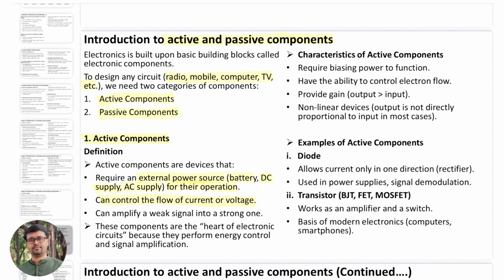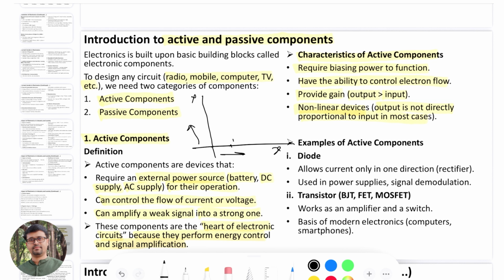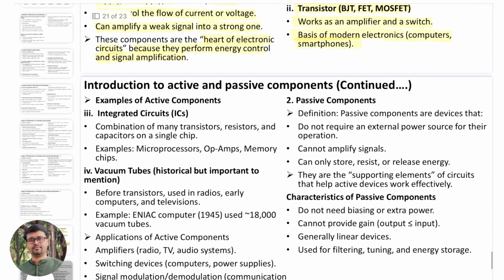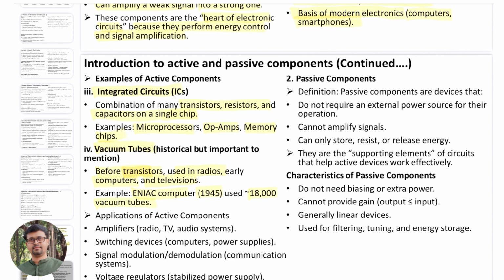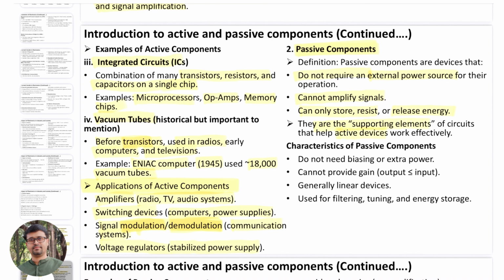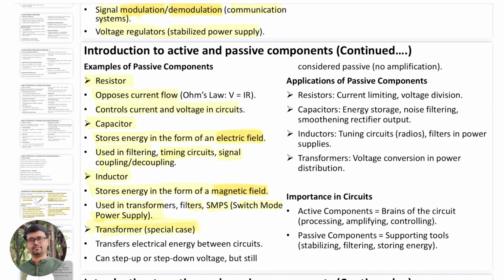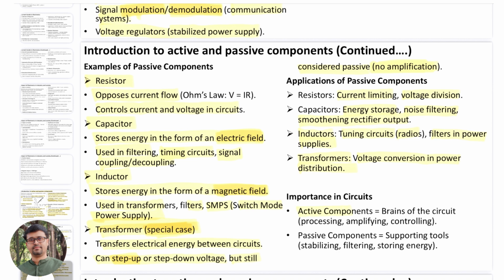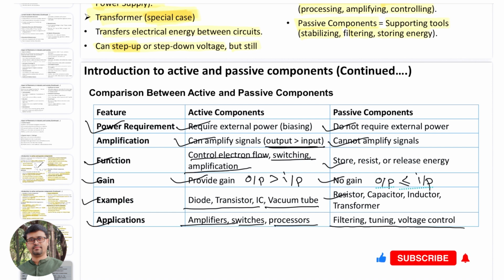Active and Passive Components